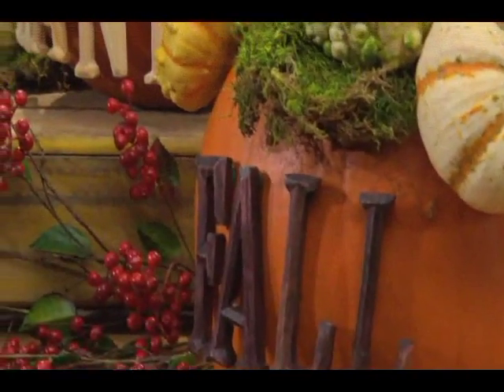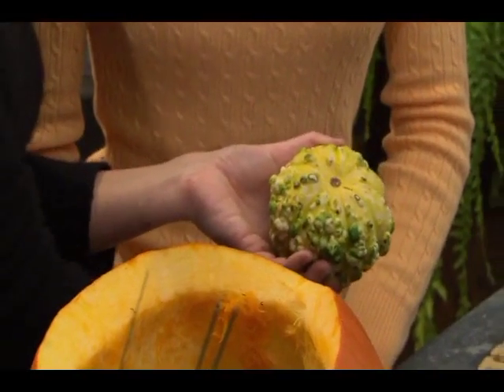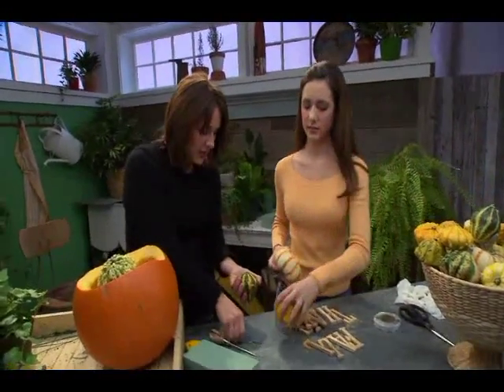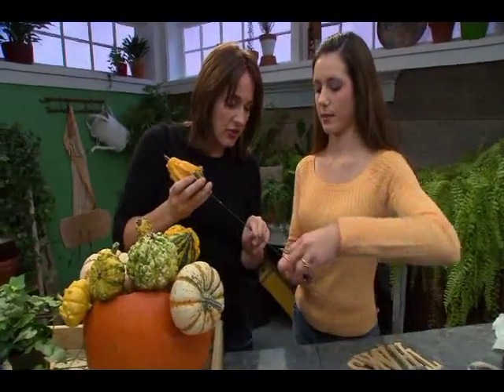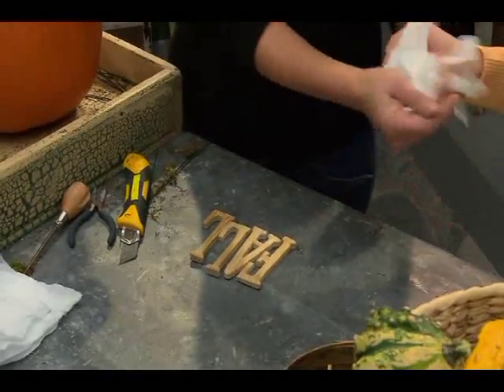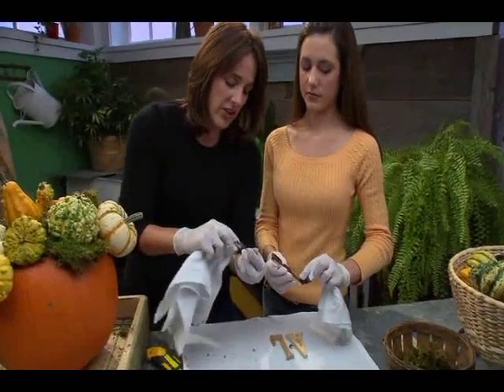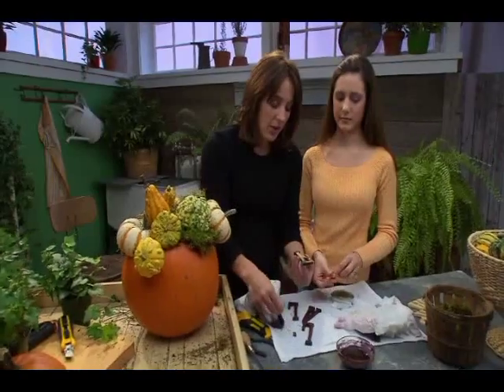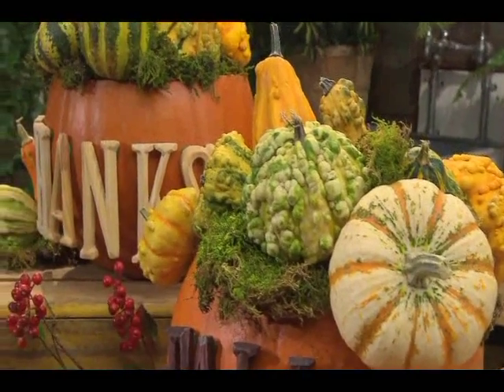Gourdgeous Fall Centerpiece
Turn simple pumpkins into beautiful harvest centerpieces with help from Katie Brown!